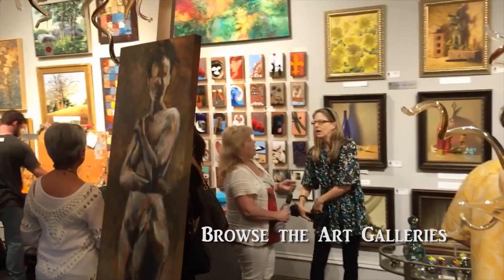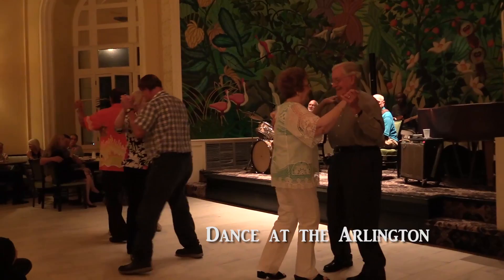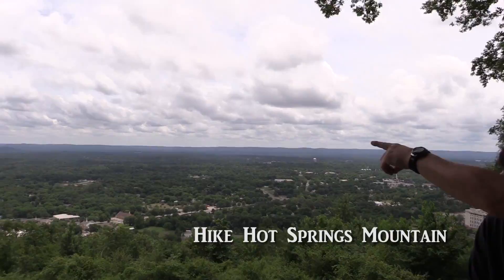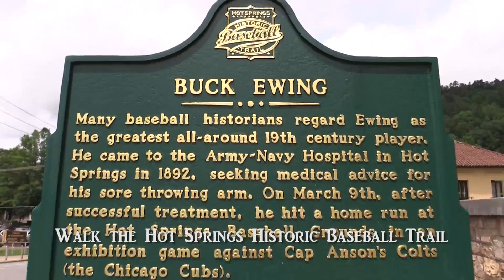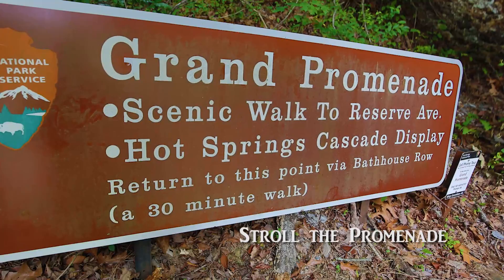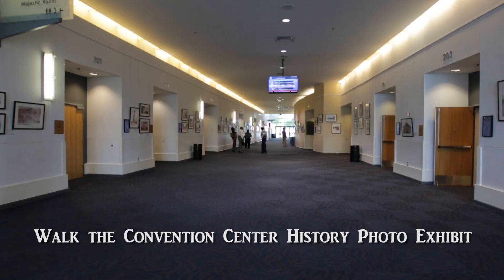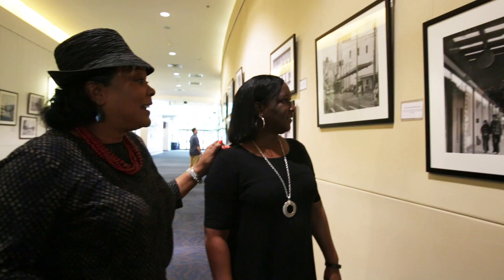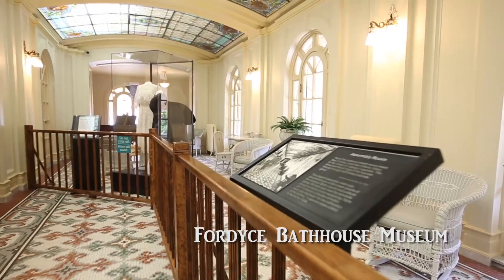10 free things test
Unreleased version for approval.  Will be delivered on a USB flash drive